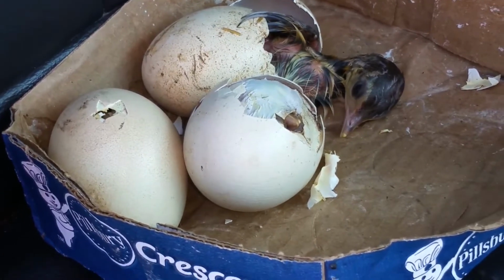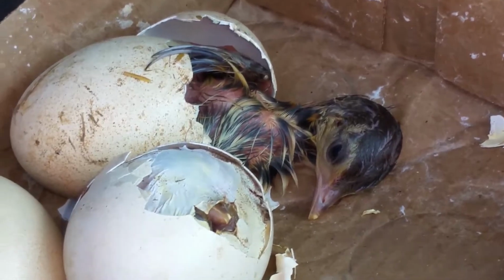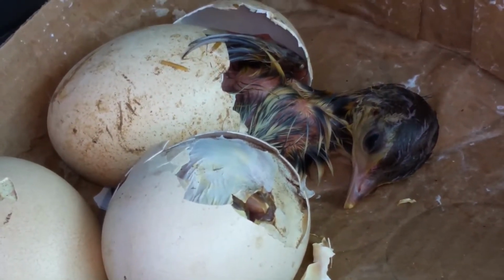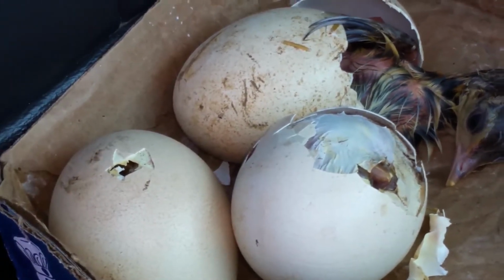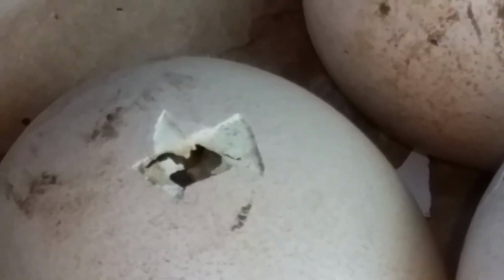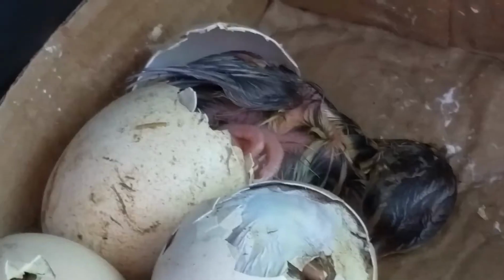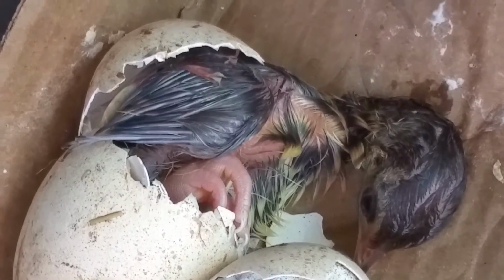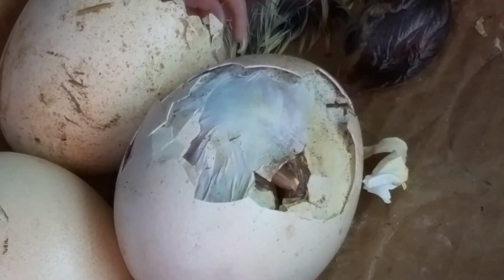Baby peachicks hatching / peacocks hatching / hatching peachicks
In this video you will see baby peachicks hatching. This video was from last summer and it was an unexpected surprise. We had a peahen that was sitting on 5 eggs and 2 hatched so she abandoned the nest. We took the other 3 and put them in a box and before we could get them to our incubator they started hatching.

If you want to learn more about living off grid (solar and wind) ,homesteading, self sufficiency, growing your own food, preserving your own food and organic gardening then follow us on Facebook and subscribe